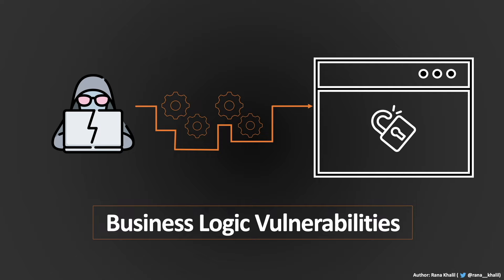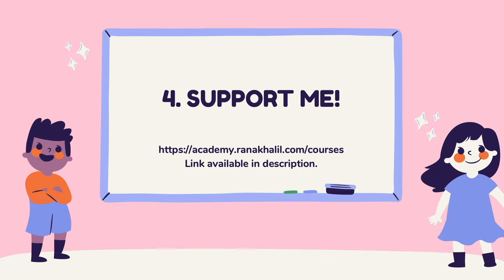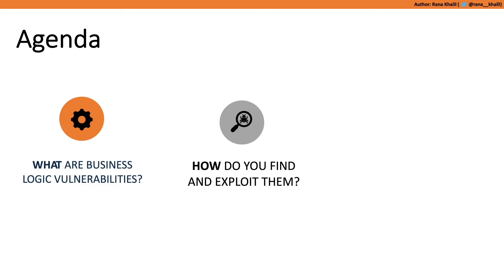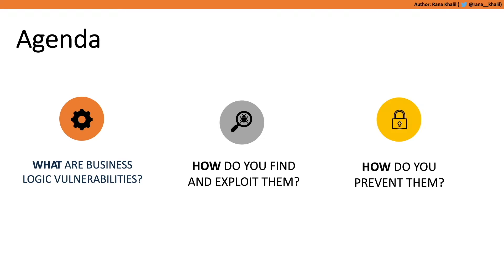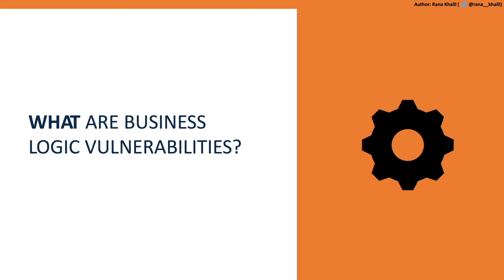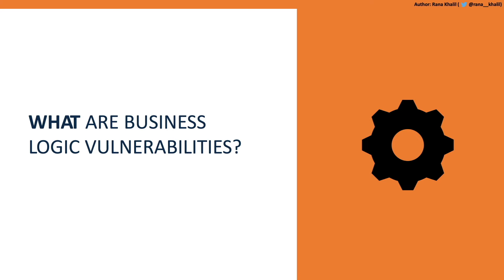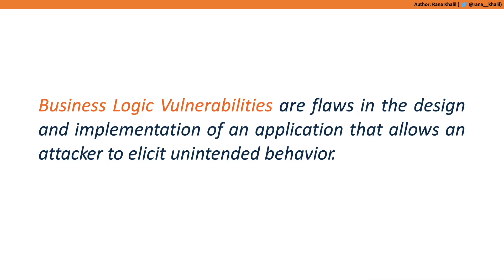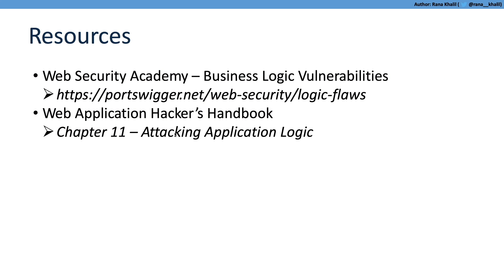Business Logic Vulnerabilities | Complete Guide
In this video, we cover the theory behind Business Logic vulnerabilities, how to find these types of vulnerabilities, how to exploit them and how to prevent them.

00:00 - Introduction
00:22 - Web Security Academy Course
01:33 - Agenda
02:10 – What are Business Logic Vulnerabilities?
13:05 – How to Find and Exploit Business Logic Vulnerabilities?
16:12 – How to Prevent Business Logic Vulnerabilities?
18:05 – Resources
18:40 - Thank You